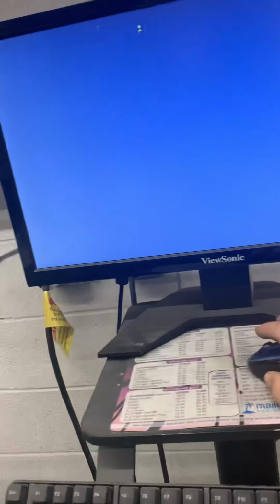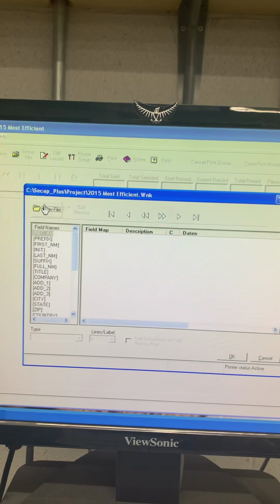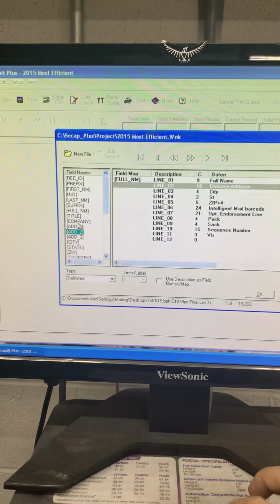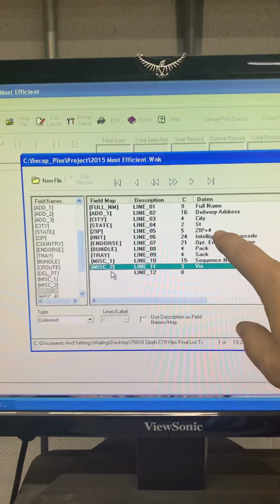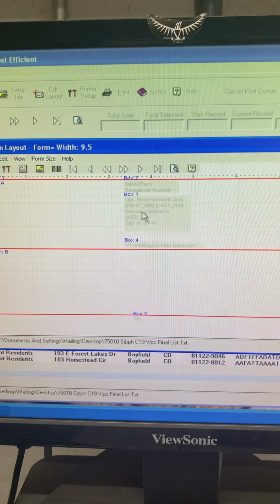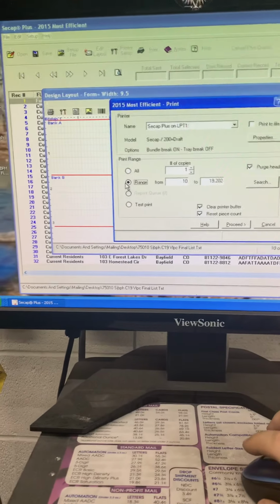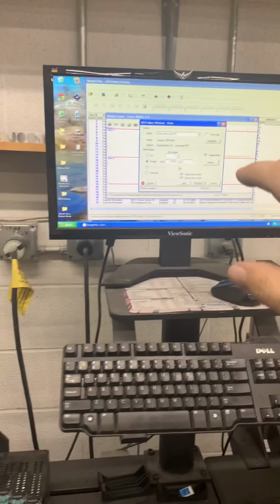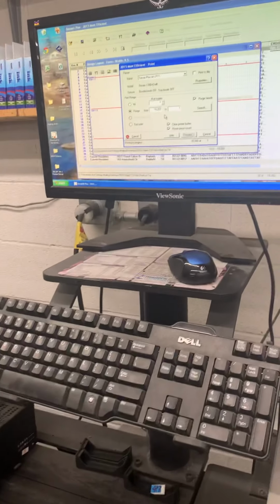Secap addresser - setting up of to address